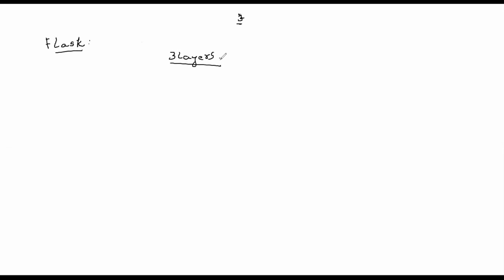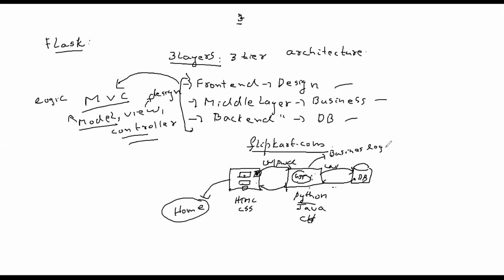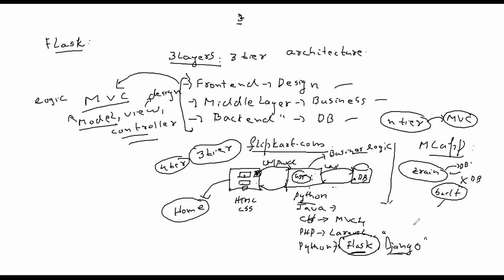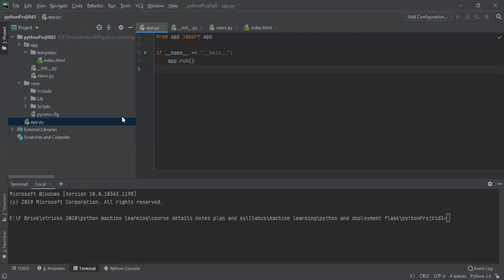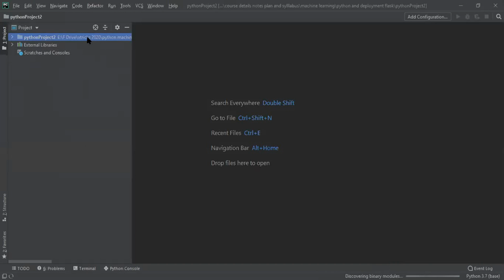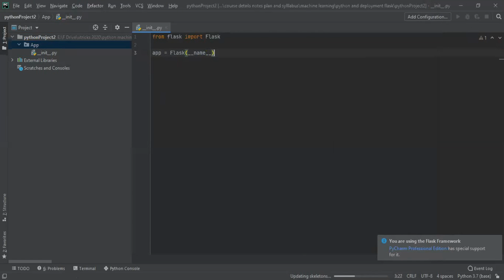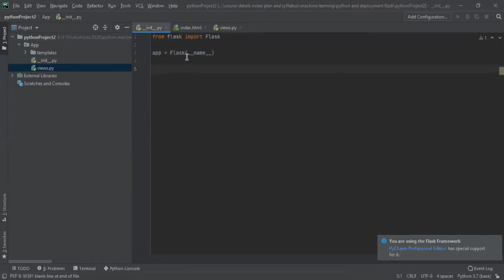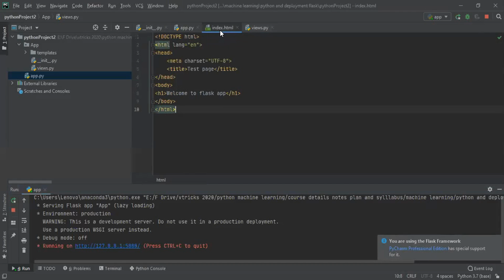Flask for beginners with practical's - session 1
* This video gives the explanation about Flask architecture and to create a simple flask app